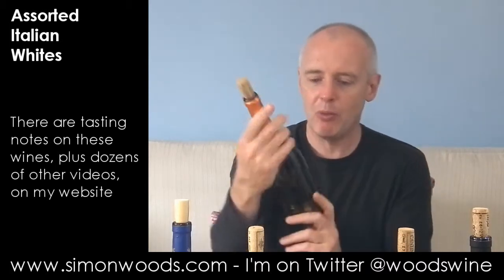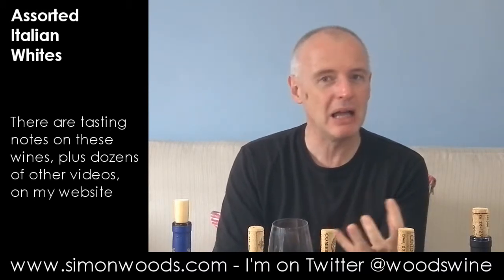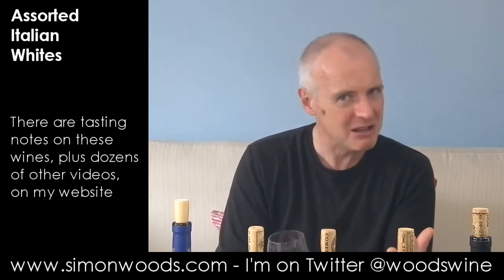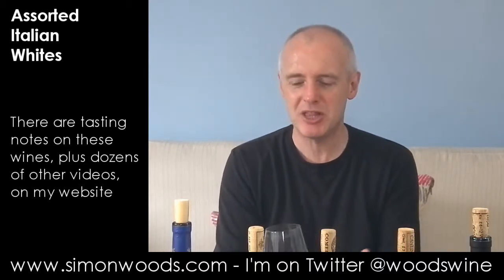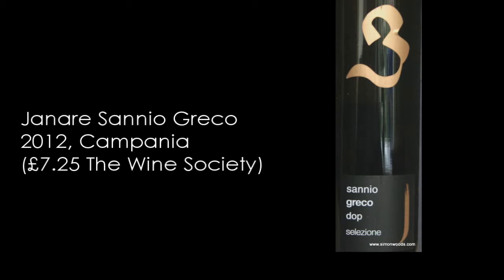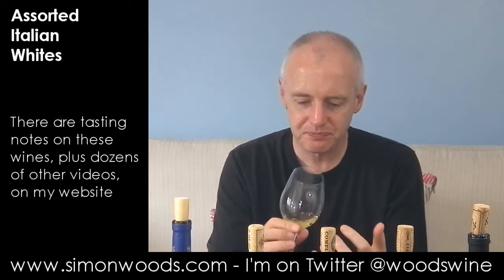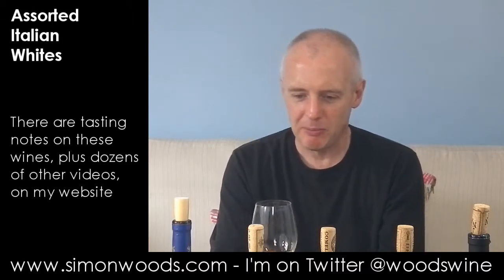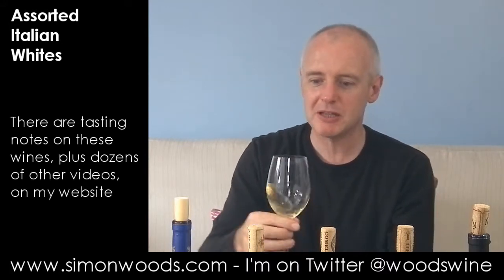Wine Tasting with Simon Woods: Five Italian White Wines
Simon Woods samples a quintet of white wines from different parts of Italy. And enjoys himself...